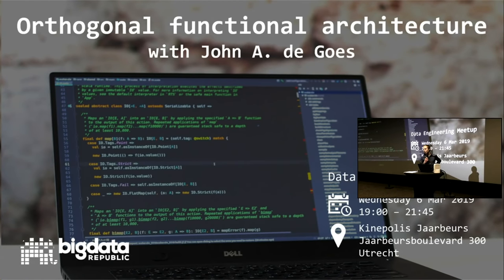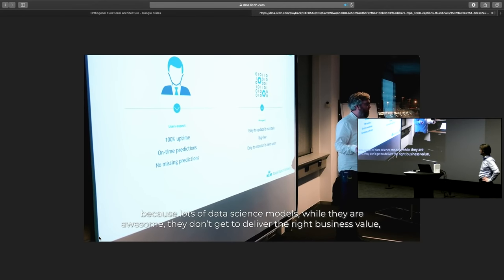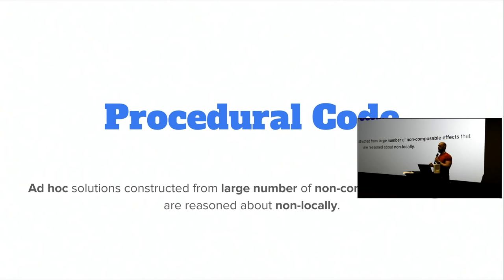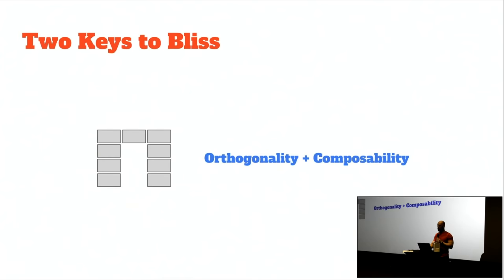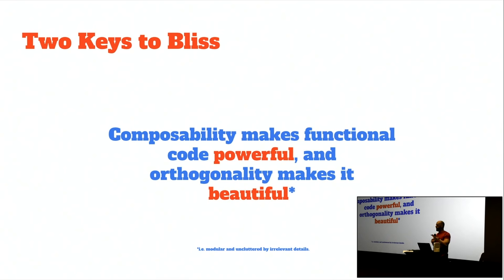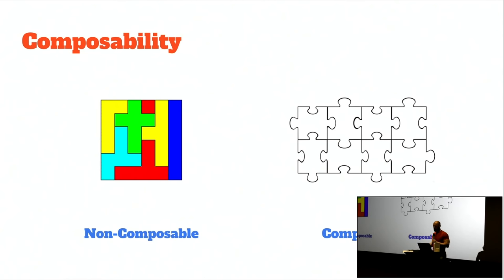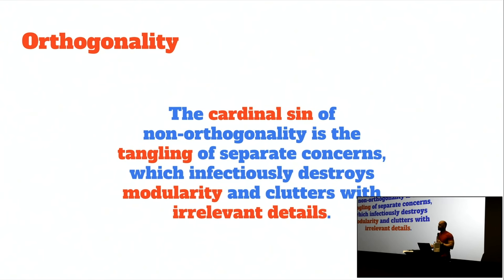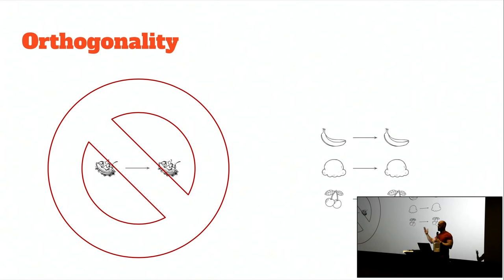Meetup John de Goes on Orthogonality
Today John de Goes (Functional programming will share his knowledge on the subject of Orthogonality.